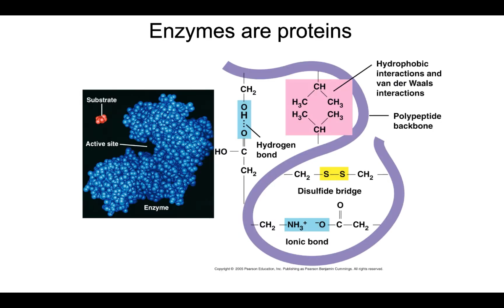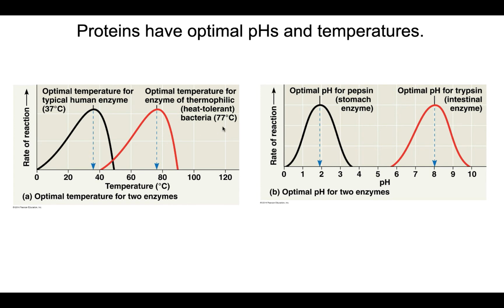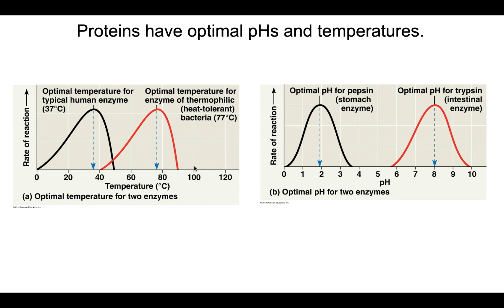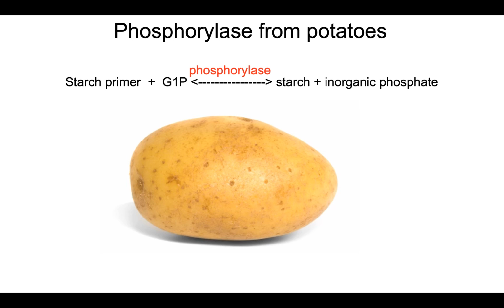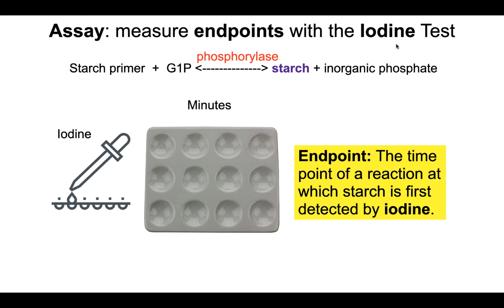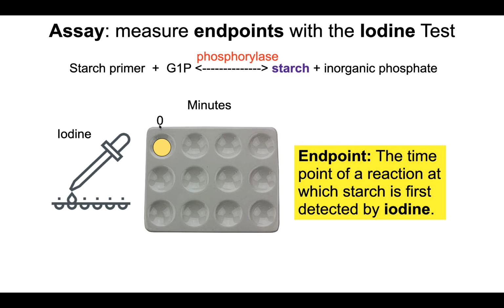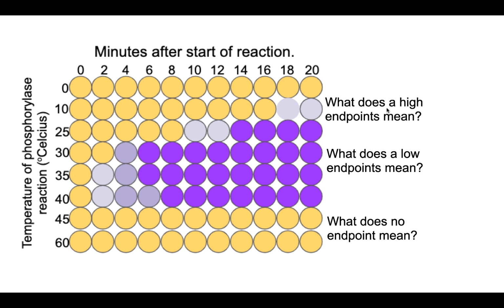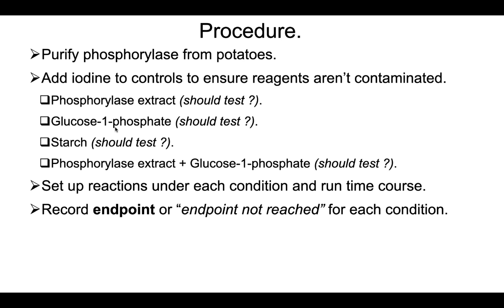Lab Optimal conditions of Phosphorylase